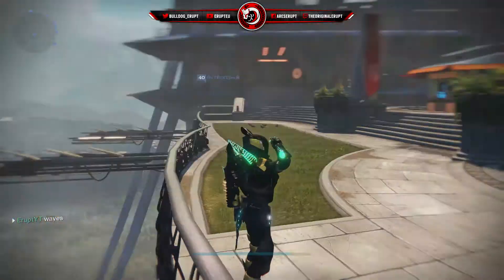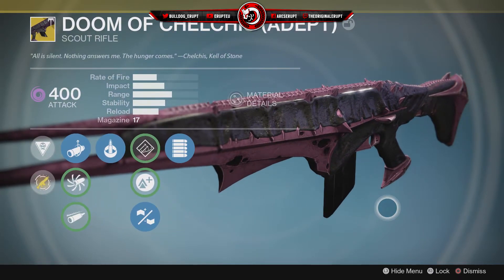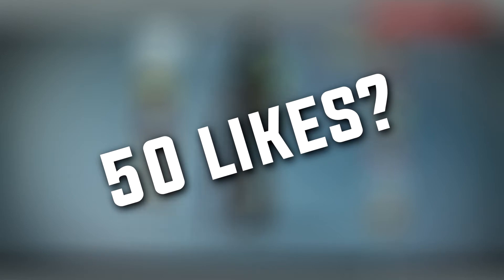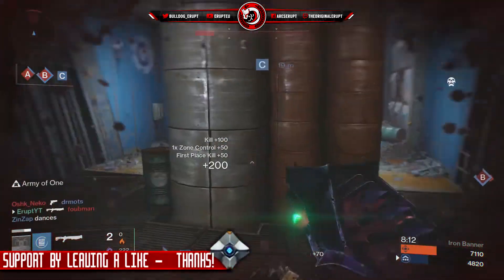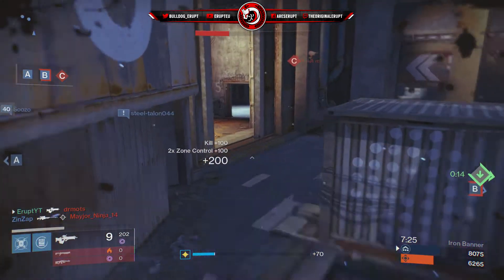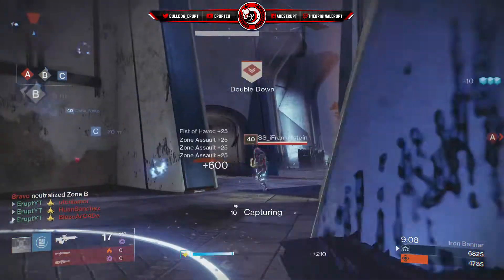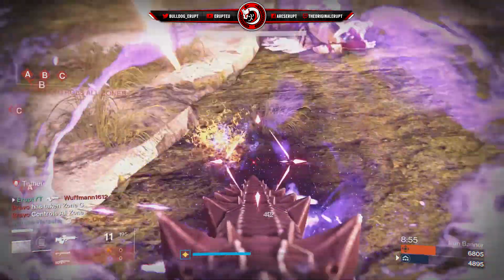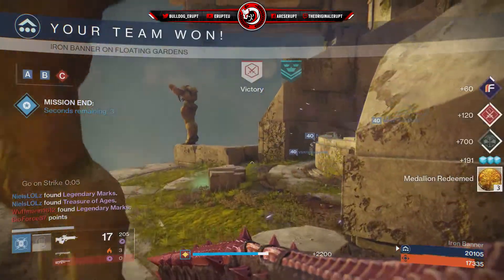EXOTIC DOOM OF CHELCHIS ADEPT REVIEW - KINGS FALL EXOTIC VS IRON BANNER - DESTINY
Lets take a look the "EXOTIC DOOM OF CHELCHIS ADEPT" ? in "Destiny Age of Triumph"
Today we see a "KINGS FALL EXOTIC" in "Iron aBnner"

Erupteu Links -

"Destiny Age Of Triumph"